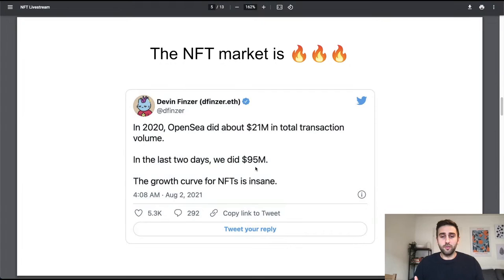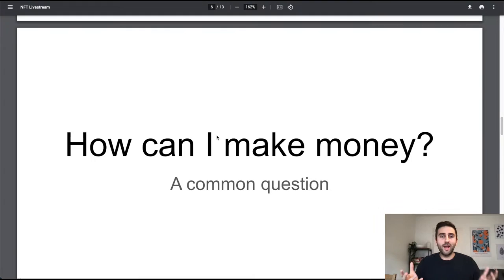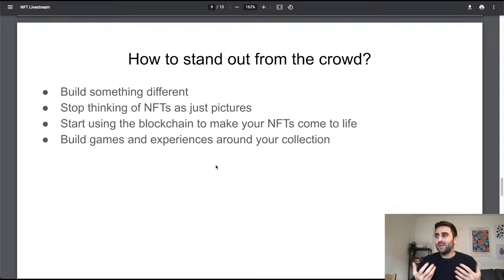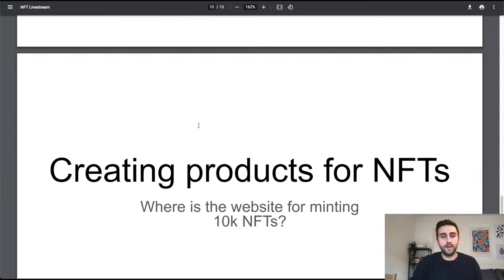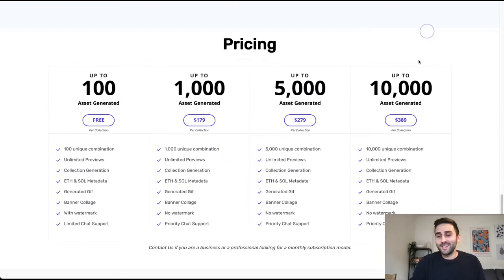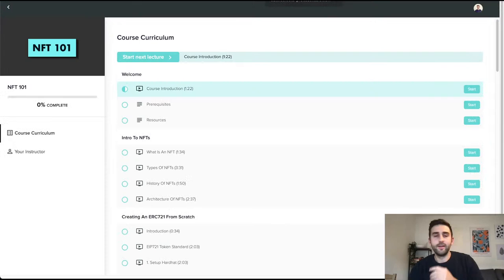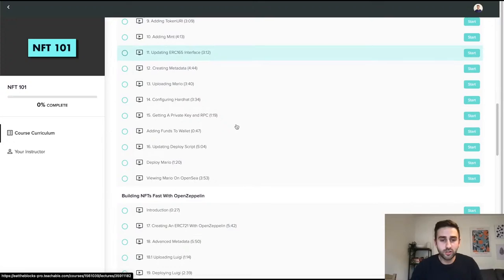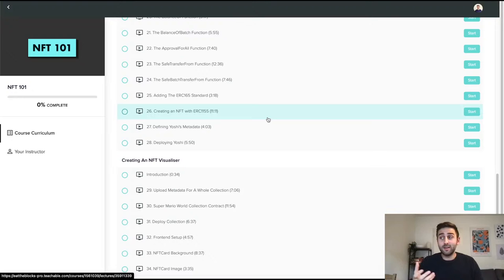🔴 Make money with NFTs (for developers)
A free training to learn how you can make money with NFTs, as a developer.